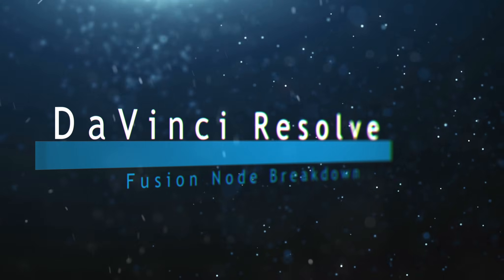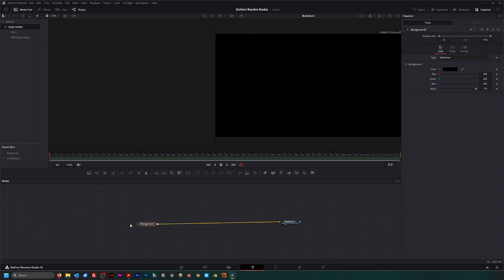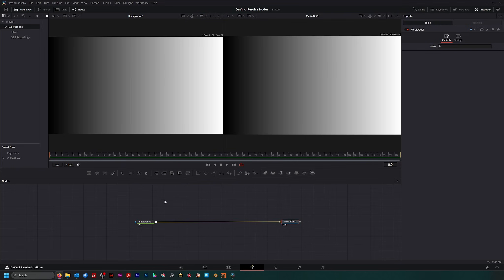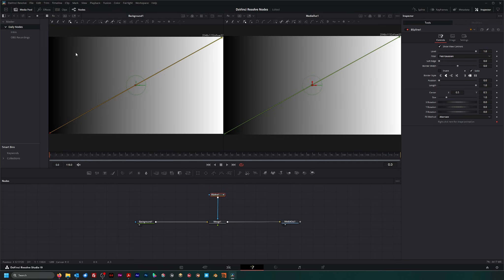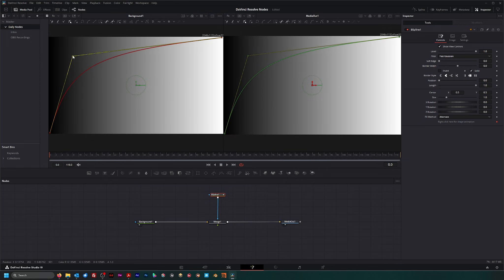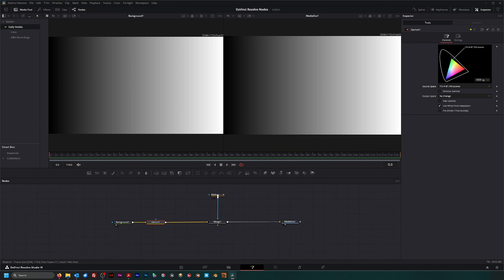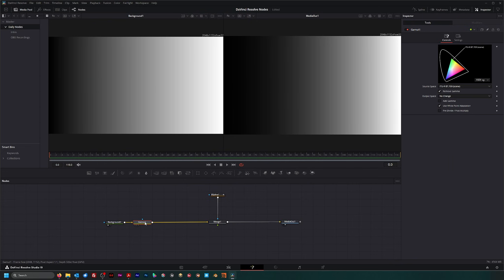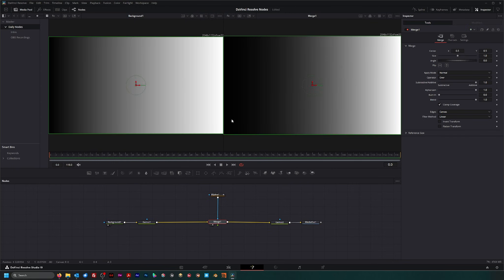DaVinci Resolve Fusion Gamut Node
Daily node breakdown of nodes used with DaVinci Resolve Fusion. In today's node we cover the Gamut Node.